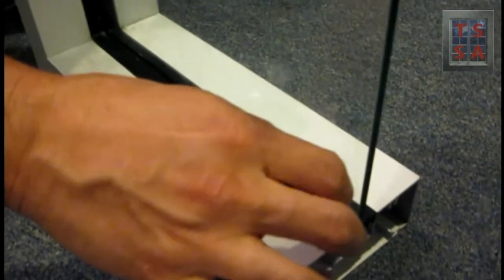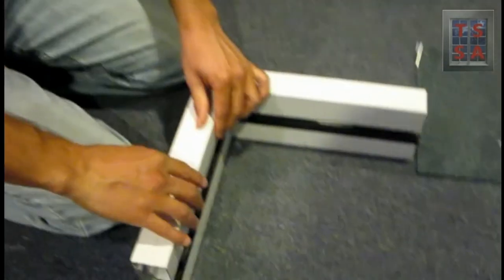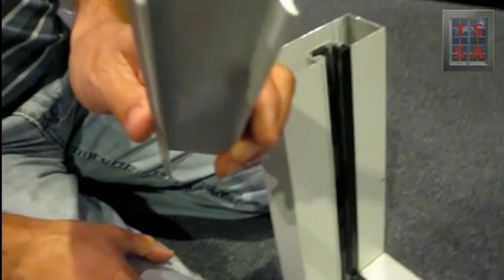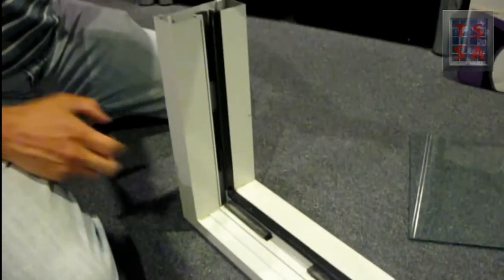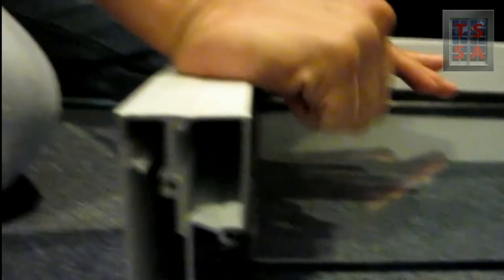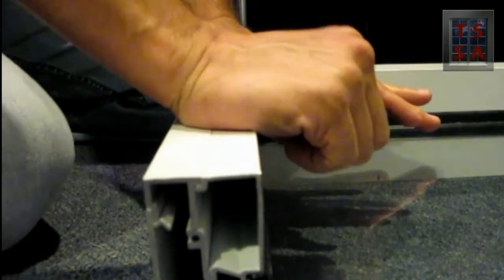Storefront Glass Stop How Does It Work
Welcome to our New Glazing and Window Technology Educational Series.  We will be exploring different ideas and principles in Glass and Glazing Technology in each new segment.

Who is TSSA Storm Safe?

We are TSSA Storm Safe... a building envelope damage assessment firm.

We are experts in documenting and explaining structural damage profiles on glazing systems in residential and commercial properties.

During our years of operating in this capacity, we have inspected thousands of structures across the continental USA documenting how glazing systems damage after an interaction with natural disasters.

Some of the services we offer our clients are:

M.O. Verification
Installation Verification
Damage Assessment
Repair & Replace Analysis
Forensics
Field & Lab Testing
Repair / Replace Determination Investigation
40 Structural Recertification
Damage Consultant